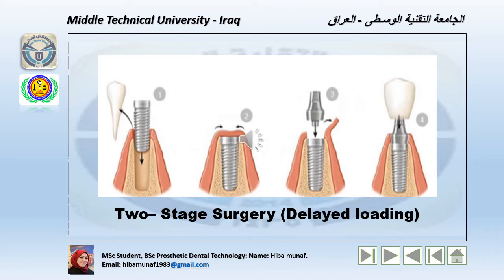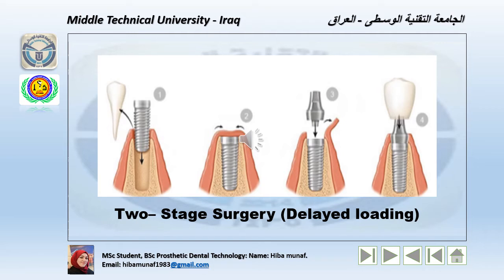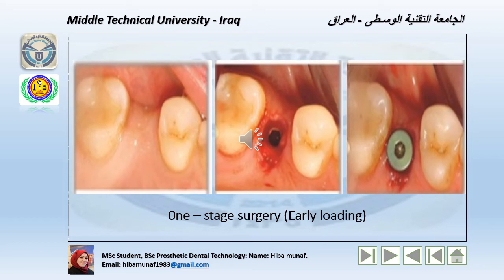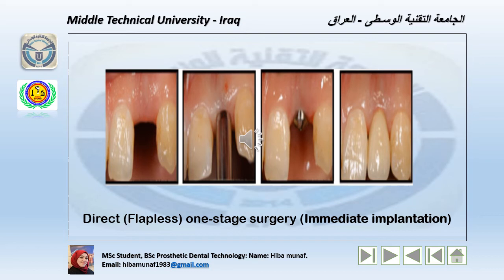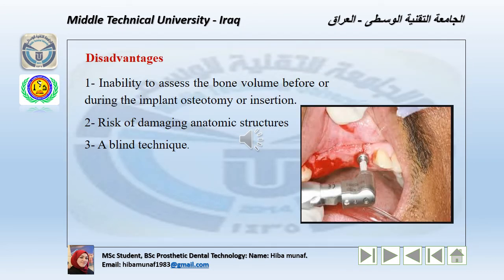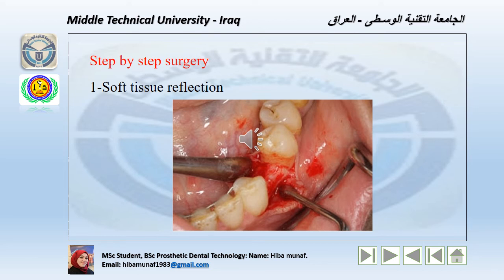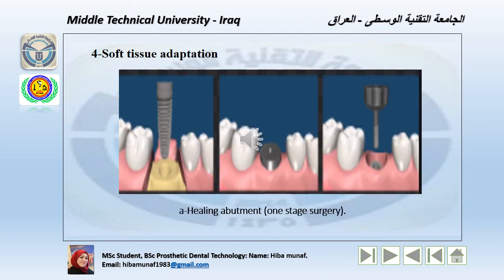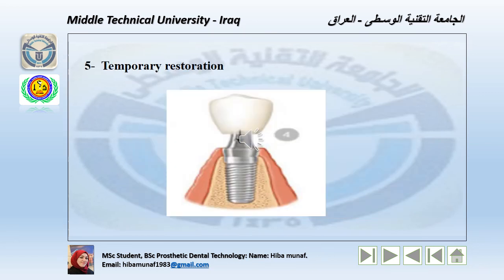hiba munaf semenair7 osseointegration and surgical approach part II